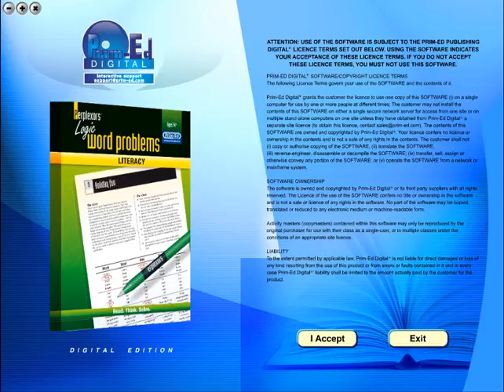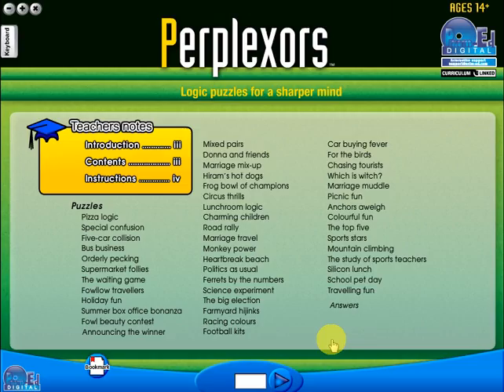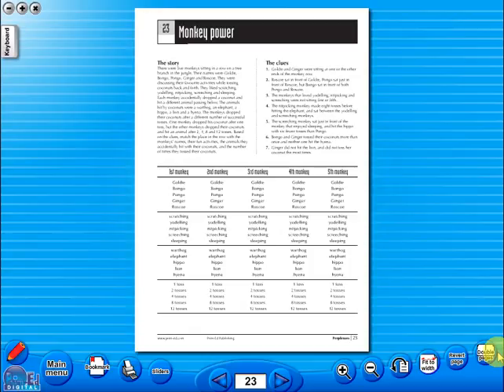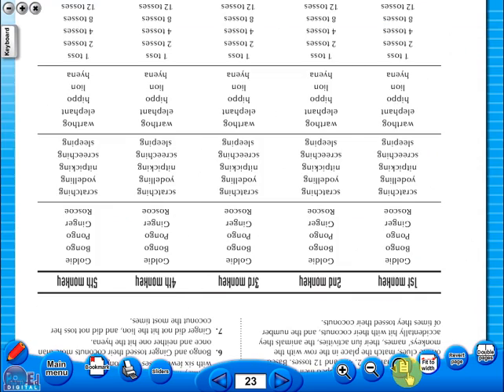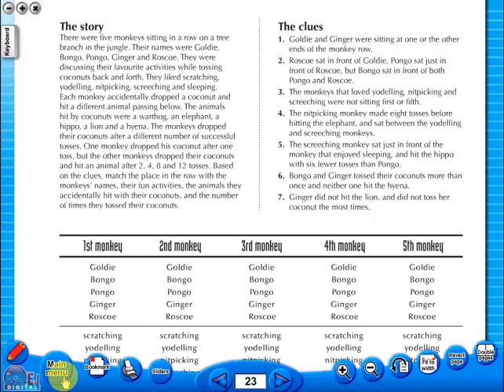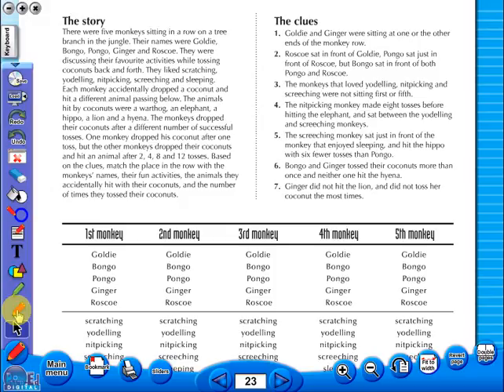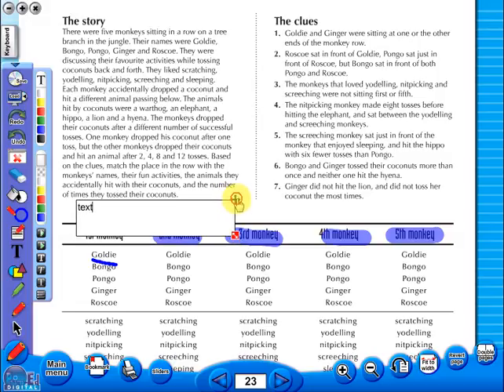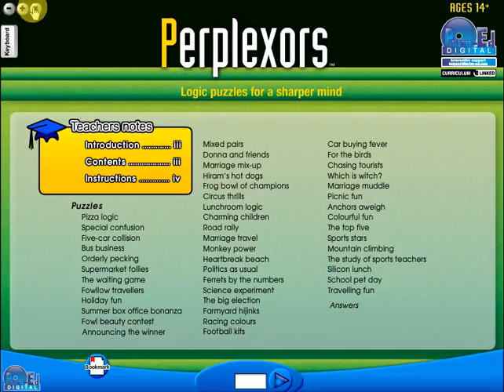Literacy Perplexors Ages 14+ eBook